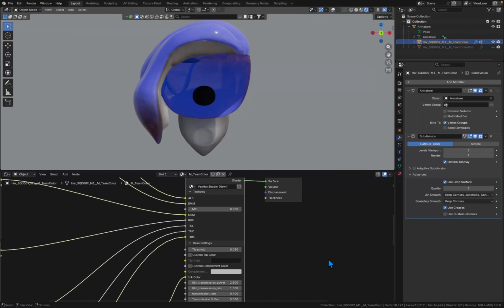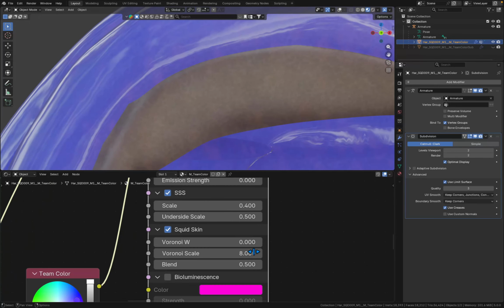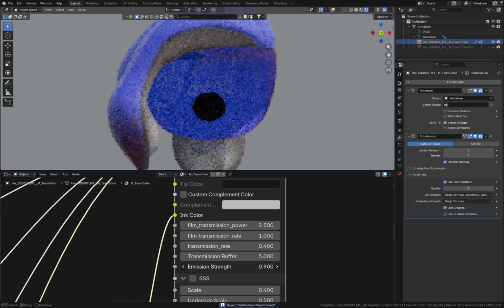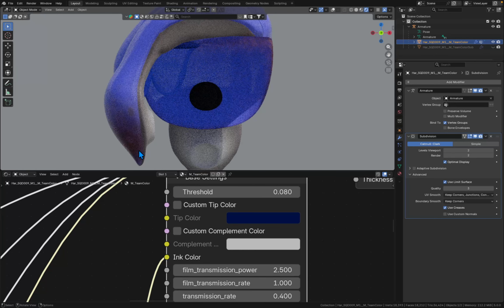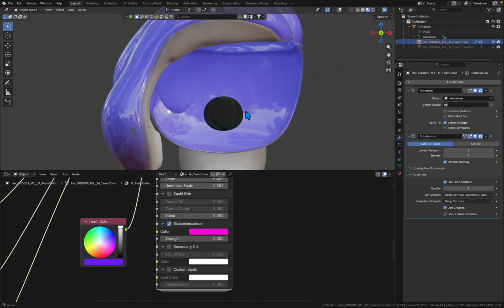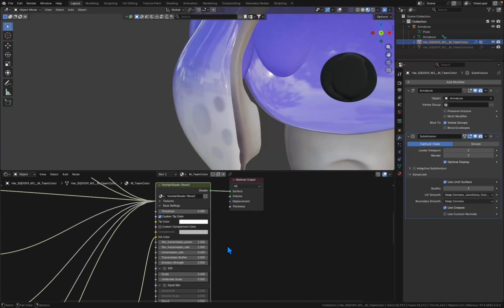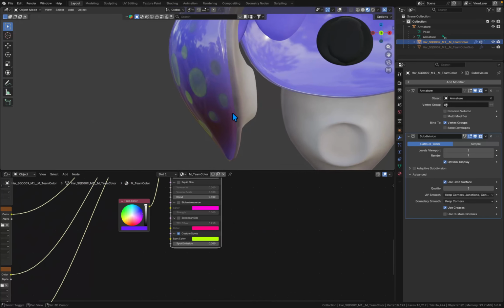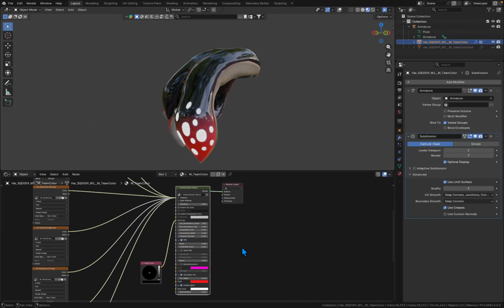[Splatoon Blender] I got like this new hair shader thing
I think it's nice I dunno